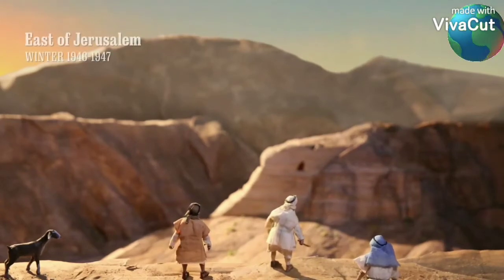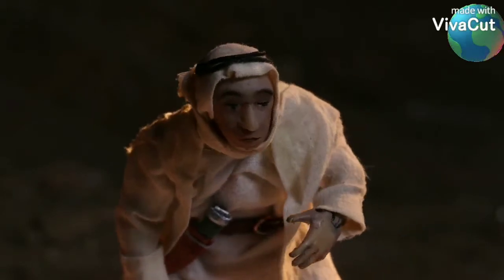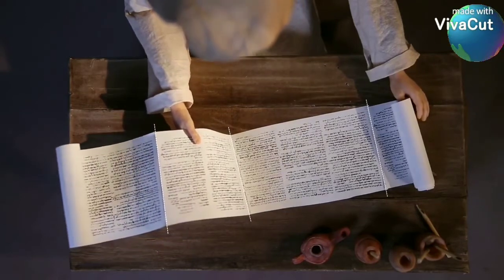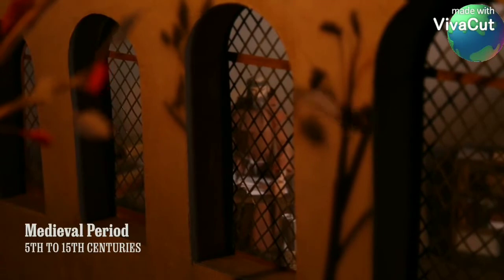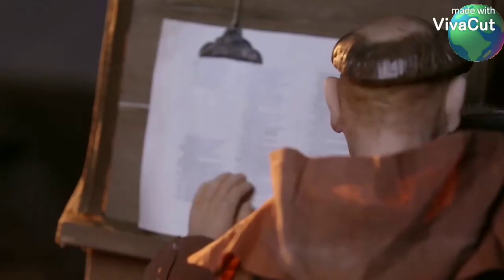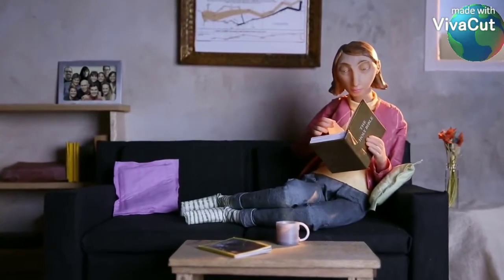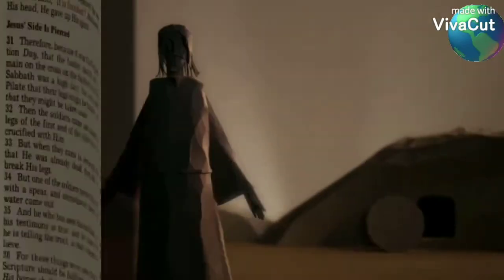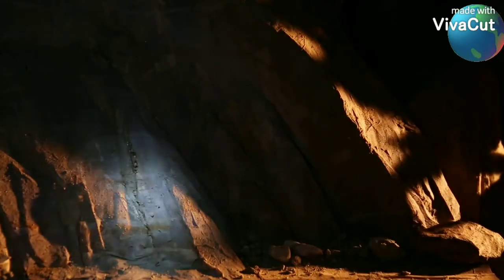The History Of The Bible|Space And The Cosmos.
We Are Presenting A Time Period Of The Bibles Who Had Spent A Very Historic Time-period.

About Space And The Cosmos:
Space And The Cosmos Is The World's Premium Destination For Science and Adventure.Through Thier World-Class Scientists,Photographers And Filmmakers,Nat SATC Gets You Closer To The Stories That Matter And Past The Edge Of What's Possible.

From Scrolls to the Codices To The Books We Know Today,The Bible Has Taken Different Shapes And Has Been Written With Different Techniques.